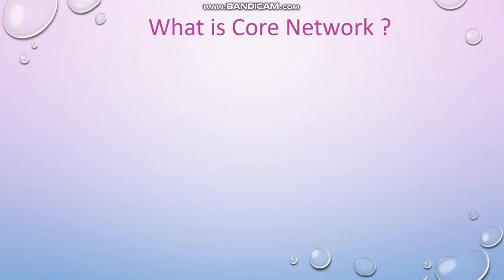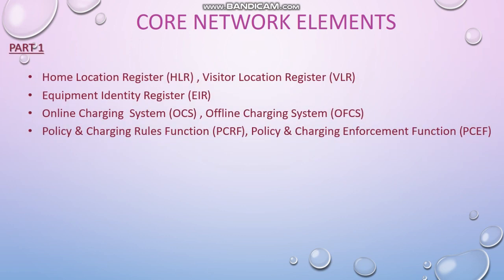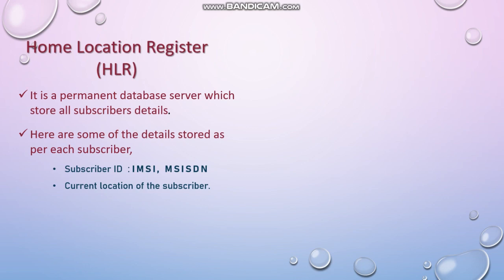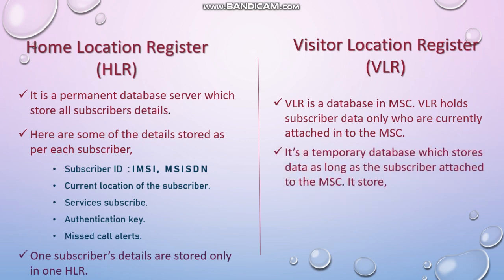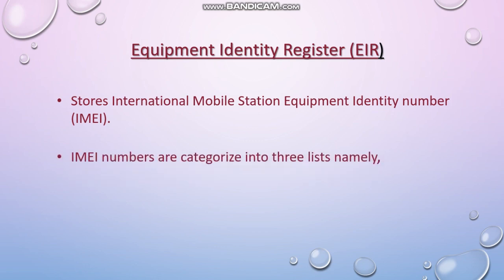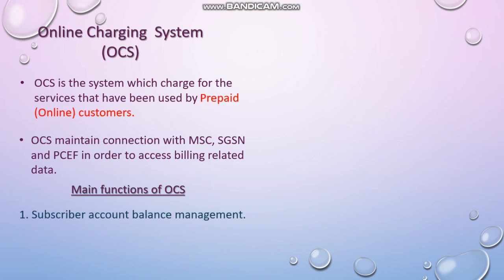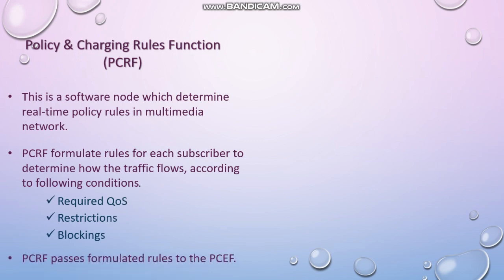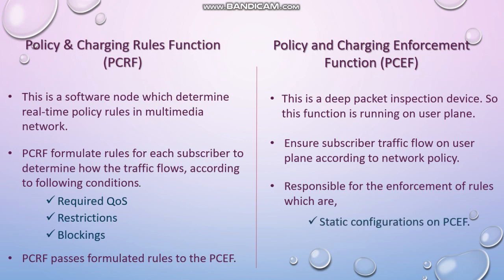What is Core Network ? EXPLAINED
Clearly explain Core Network (EPC) nodes & functions.